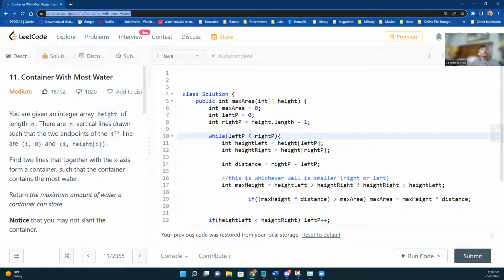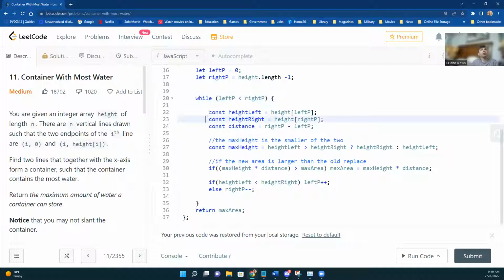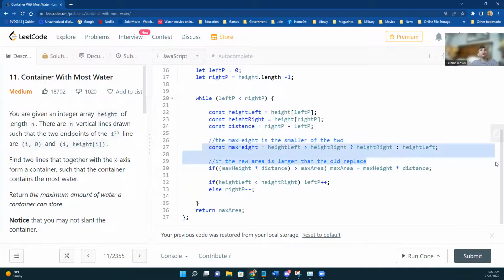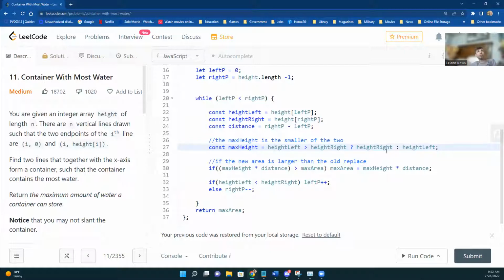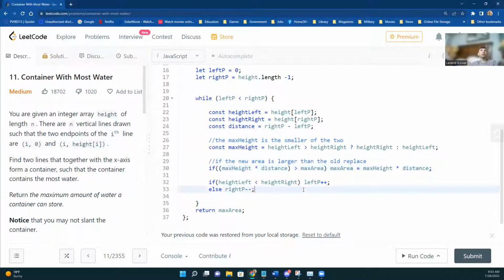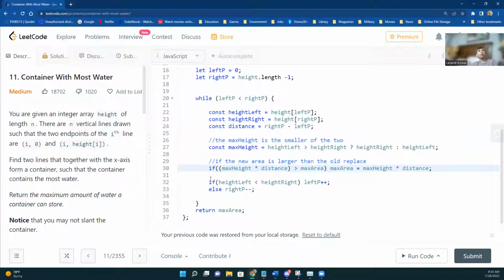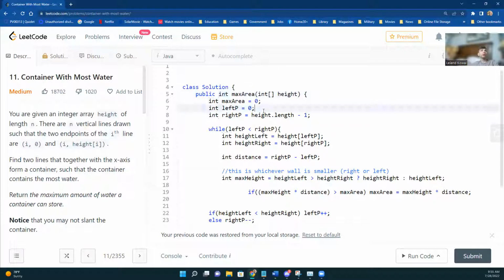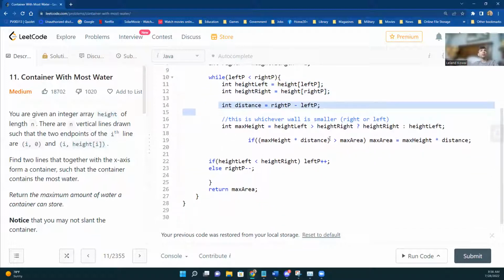Two Pointers Solution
Javascript and Java (at the end)